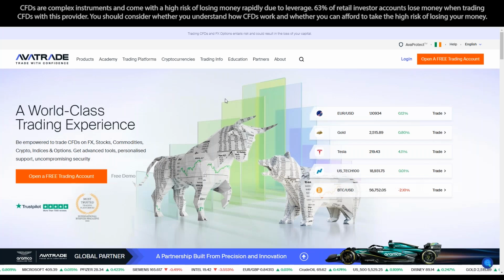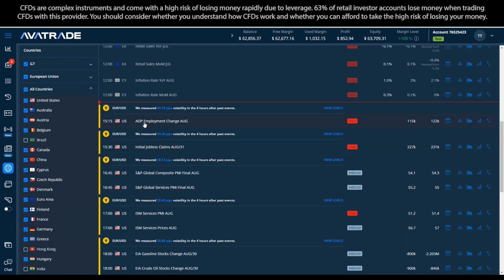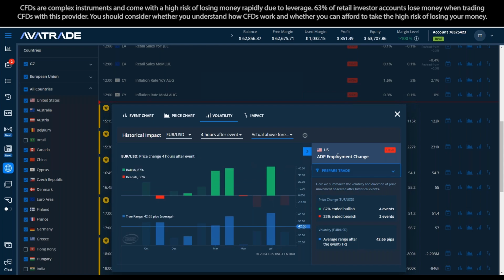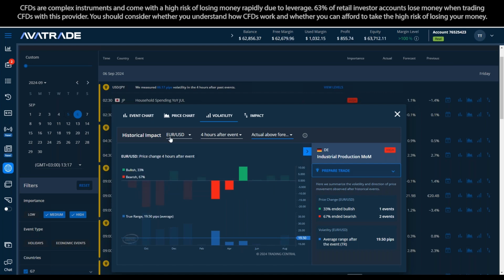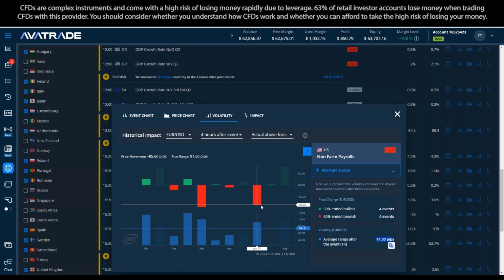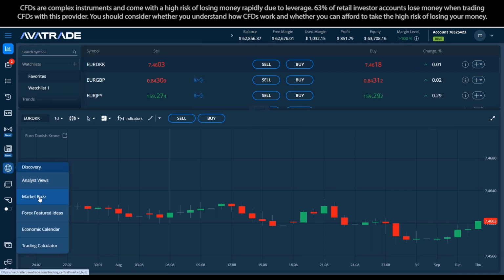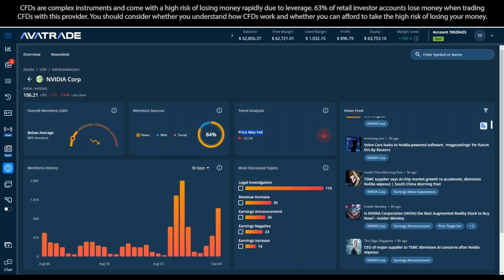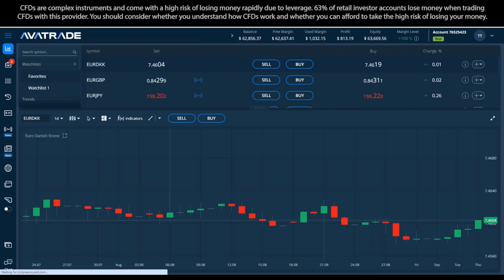05.09.24 | The Art of Fundamental Analysis: Investing with Knowledge